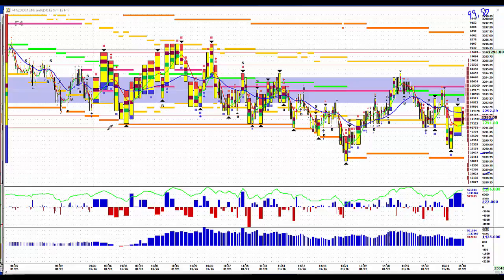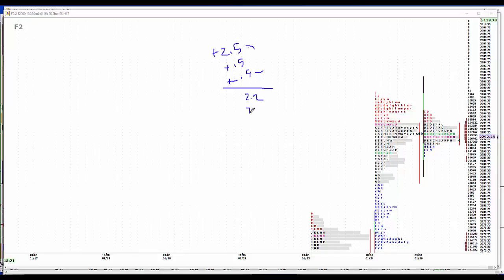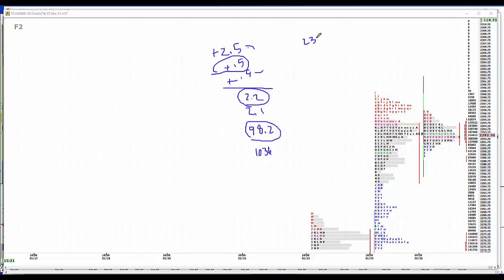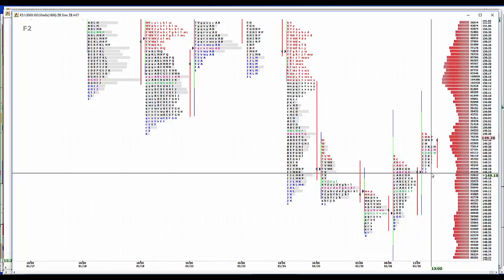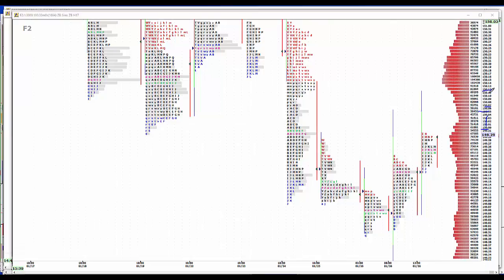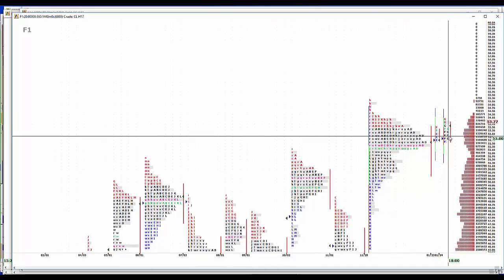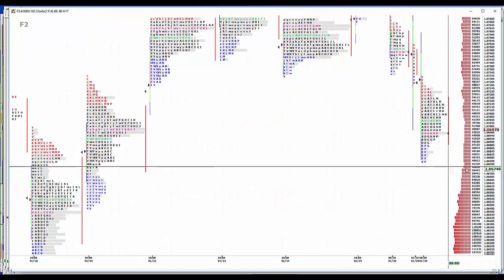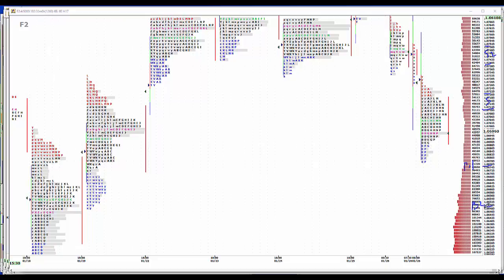1-26-17 CNFT PM Commentary